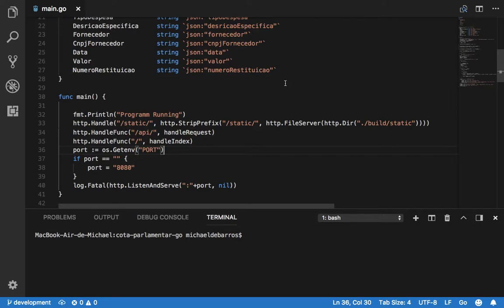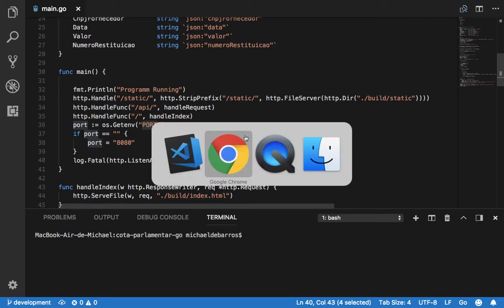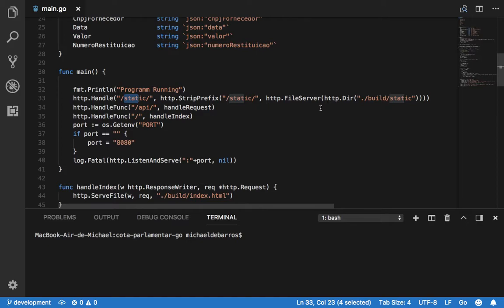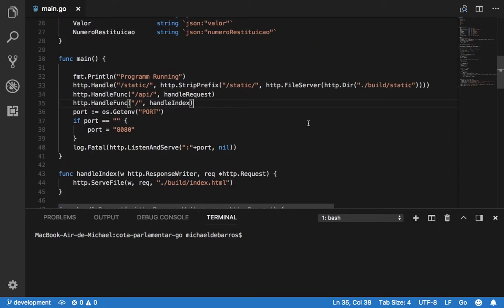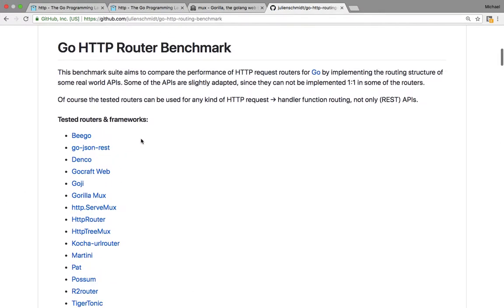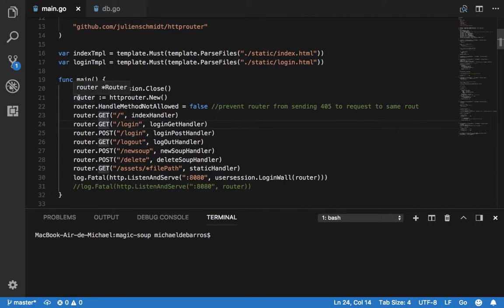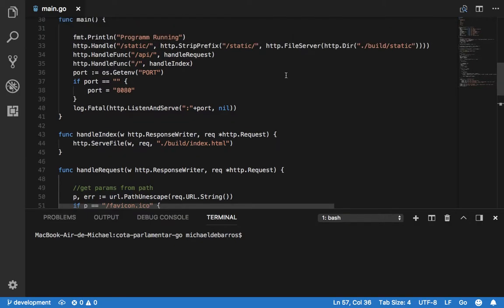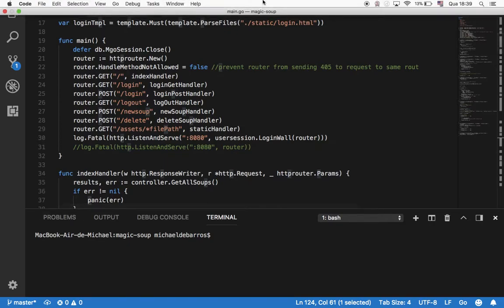Golang app - Routing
In this video I show how routing is done in the Magic Soup project.